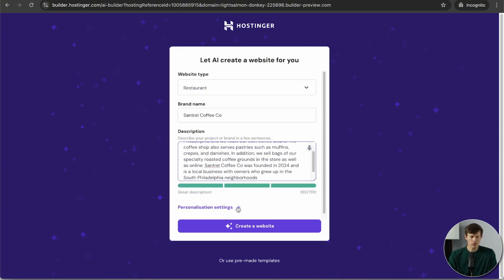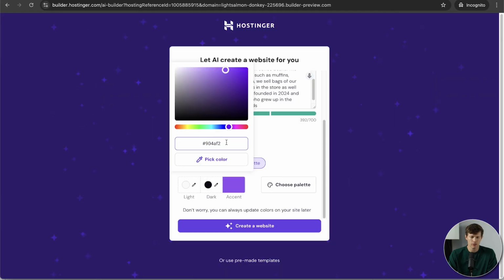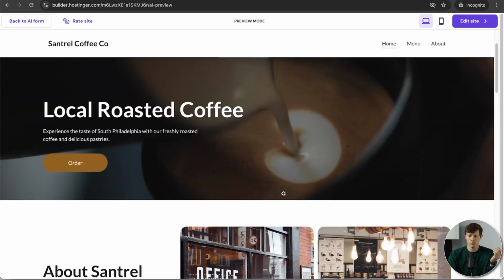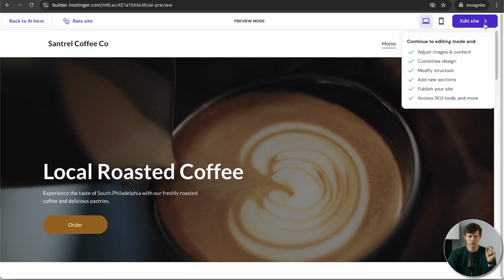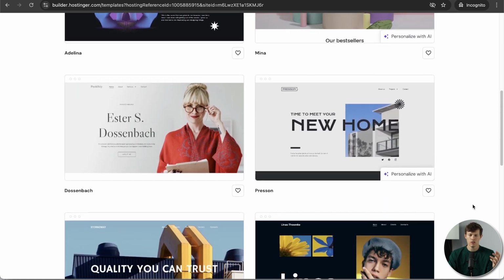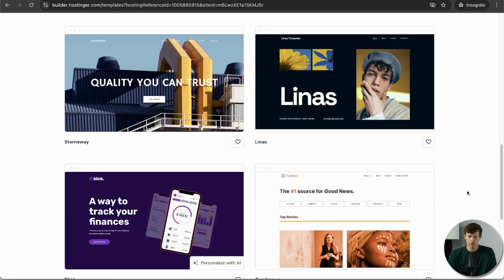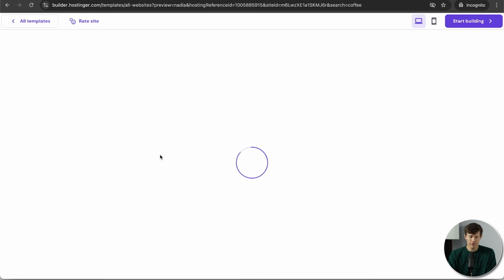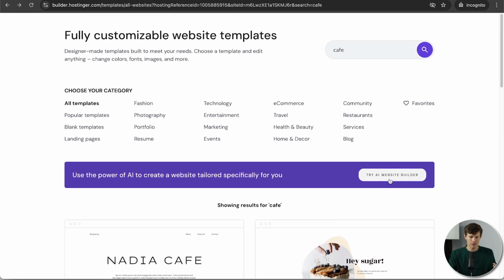AI vs TEMPLATES: Which Creates BETTER Hostinger Websites?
I tested Hostinger's AI Website Creator against their templates in a head-to-head battle to see which creates better websites in 2025. The results will surprise you!